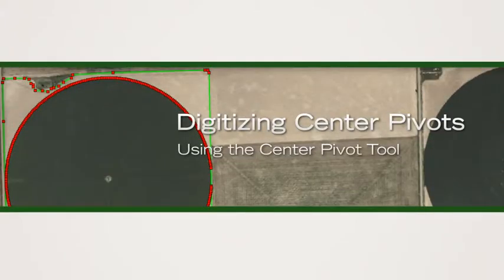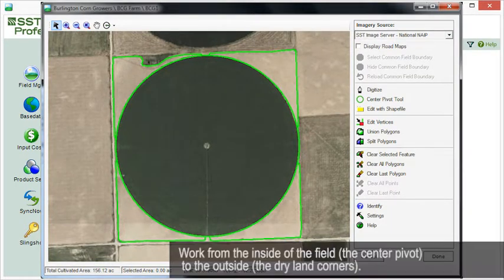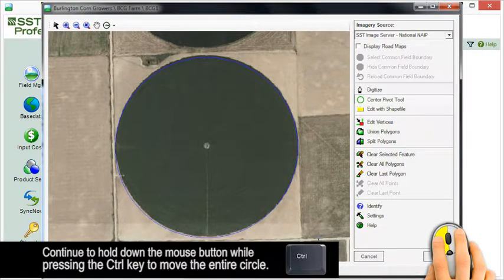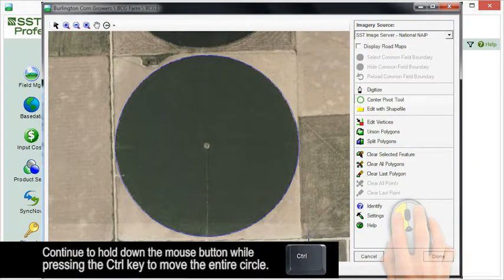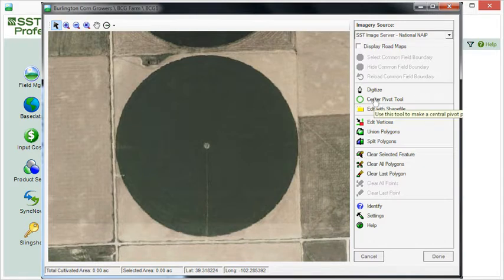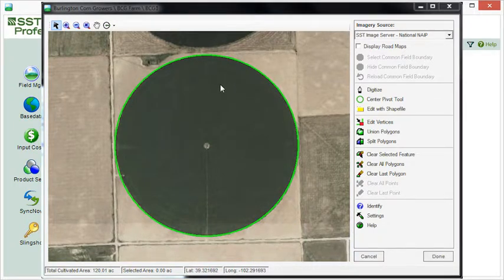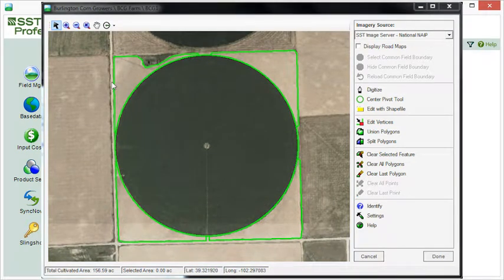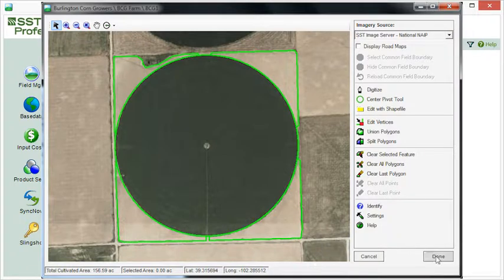SST Summit Digitizing Center Pivots Tutorial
Editing center-pivots with SST Summit is an easy process when using the center-pivot tool found within the digitizer. This tutorial demonstrates how to digitize center pivots and the surrounding dry acreage.